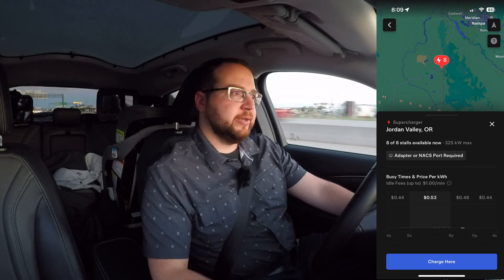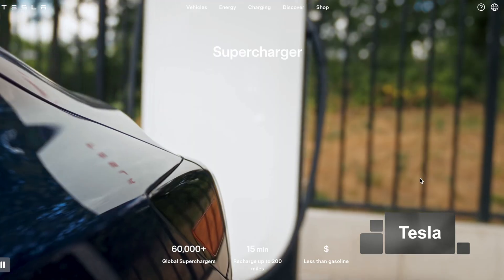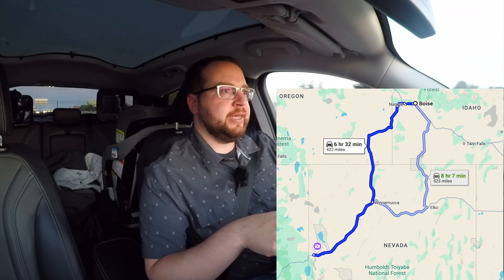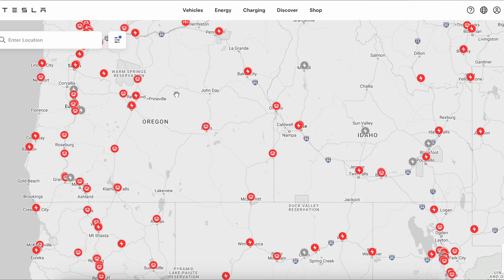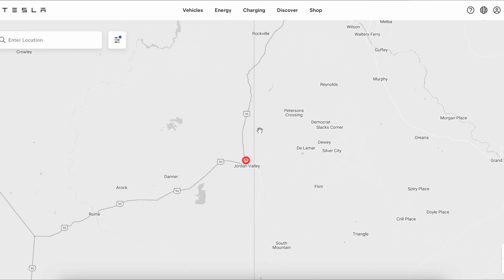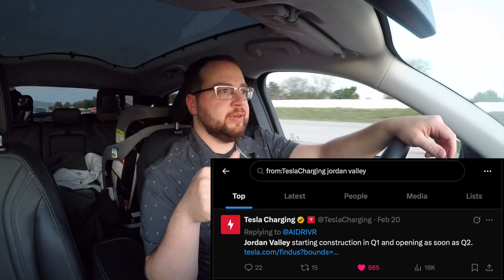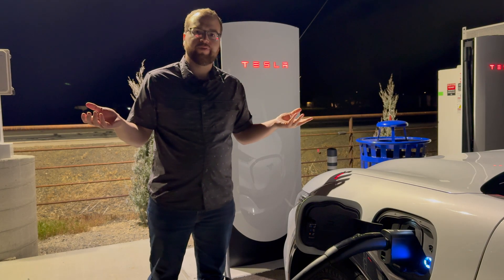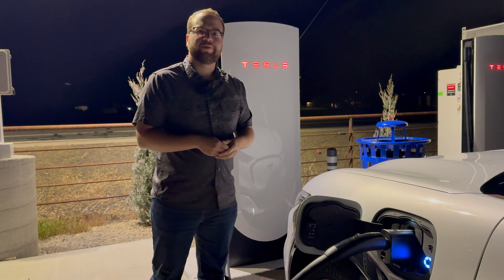New Jordan Valley Oregon V4 Supercharger in my Mustang Mach-E with NACS to CCS Adapter! (V3.5)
Sometime in April 2025, Tesla recently opened a much needed V4 (V3.5) Tesla Supercharger in Jordan Valley Oregon. Technically it's a V3.5 since charging dispenser is V4 but charging cabinet is V3. This will make travel between the Boise and Reno areas much easier for all EVs. I go check it out in my Mustang Mach-E.

0:00 - Charger Location
4:27 - V4, V3.5, 800V Cars
08:09 - Arrival at Charger
10:50 - Plugging In
13:27 - Charging Site Info
15:17 - V4 Dispenser
16:56 - Wrap Up